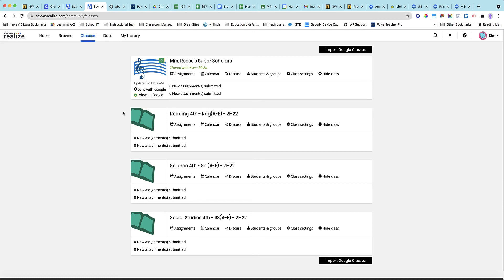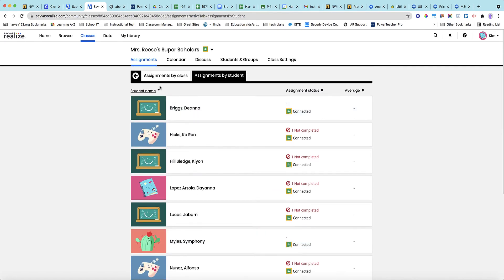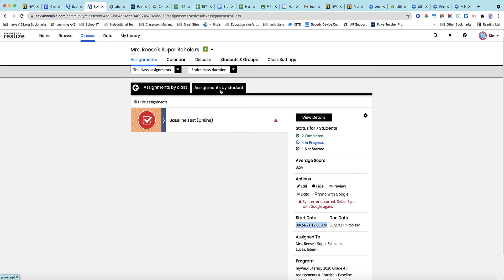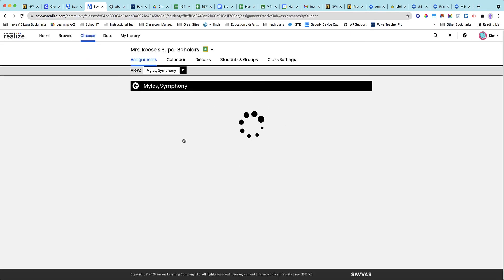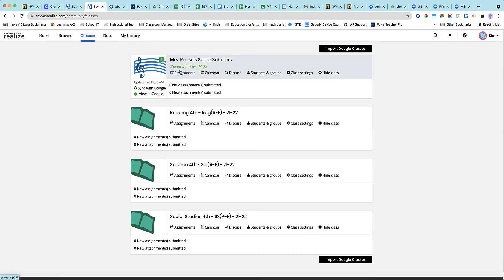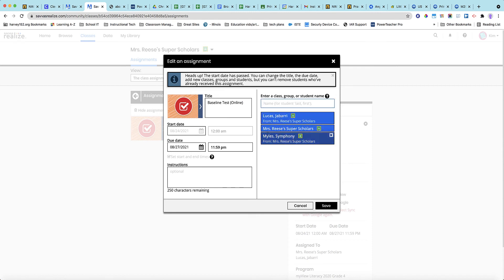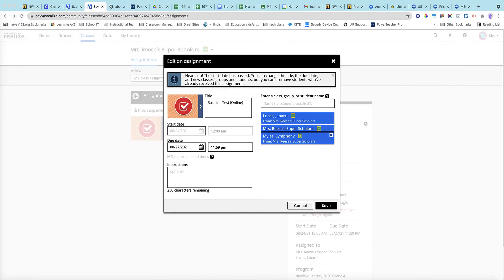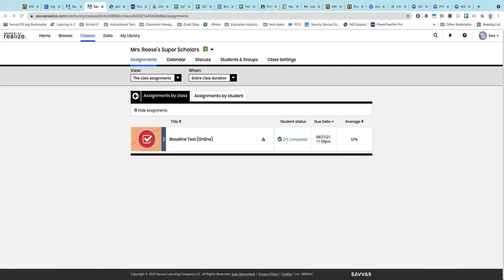Adding students to a MyView assignment